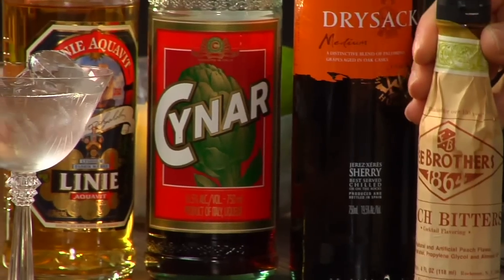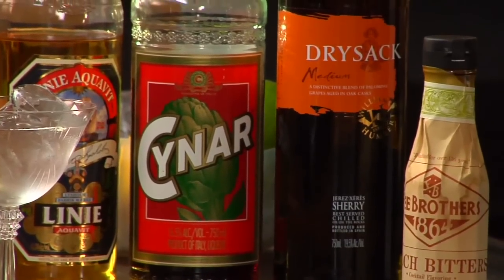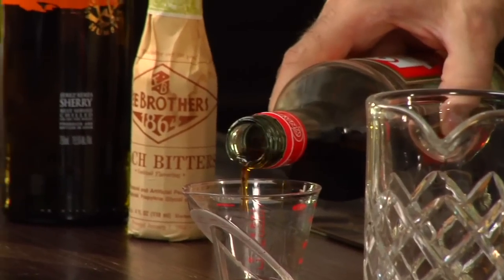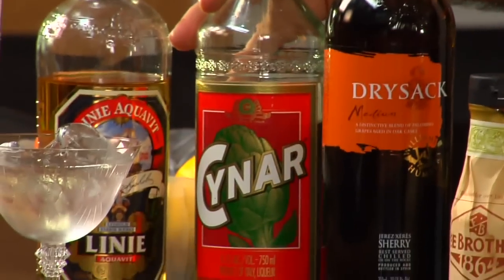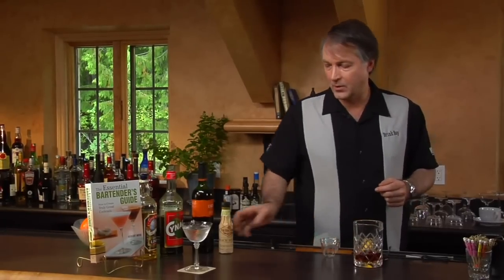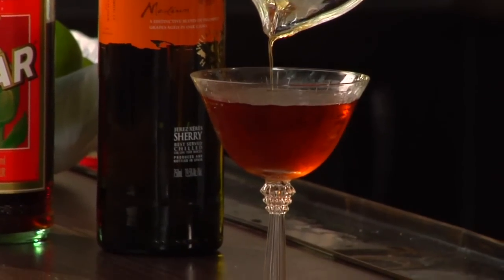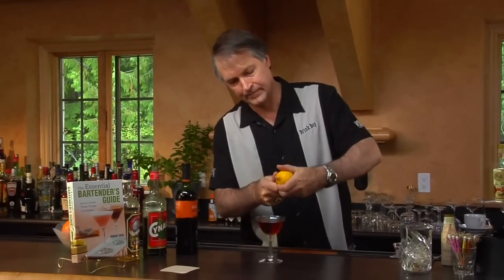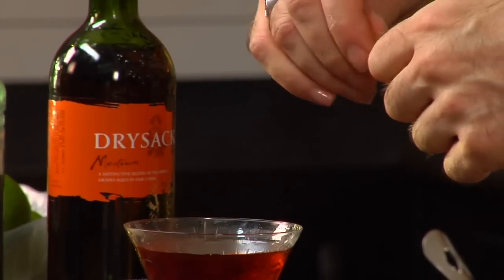Trident Cocktail - The Cocktail Spirit with Robert Hess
Ones own cocktail recipes are often derived from classics that have come before. The Negroni, equal parts gin, sweet vermouth and Campari, is one such classic that continues to inspire. Thus was the case when Robert created the Trident Cocktail.

Watch on Small Screen:

Recipe:
1 oz Aquavit
1 oz Cynar
1 oz Dry Sherry
2 dashes Peach Bitters